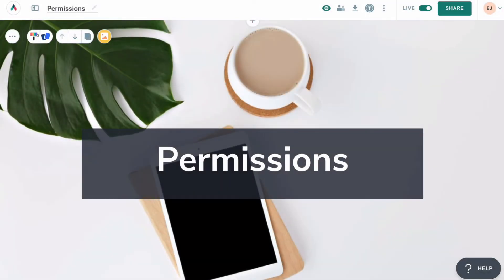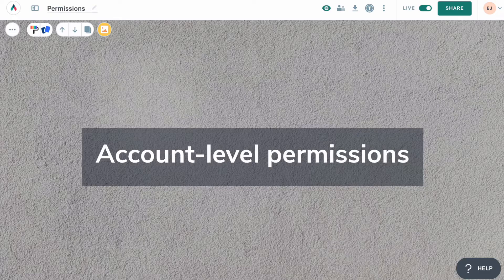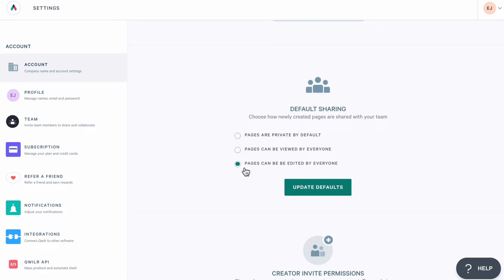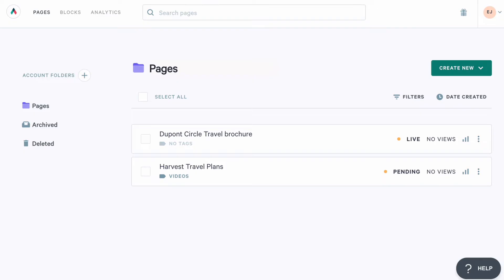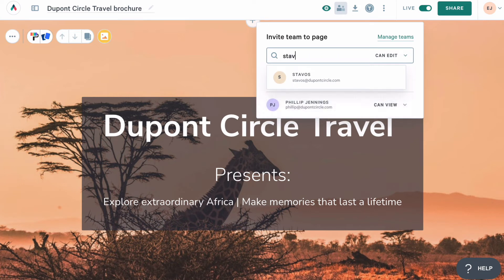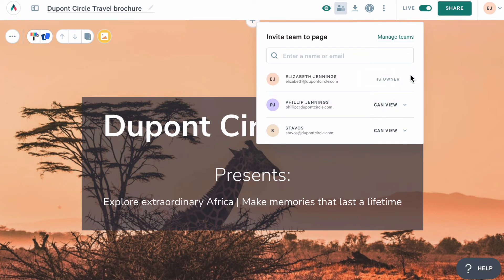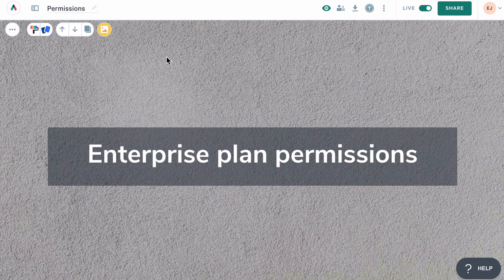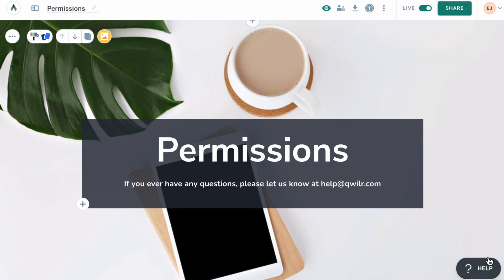Qwilr Tutorial: Setting Access Permissions for Your Team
Qwilr helps you create sales experiences that wow buyers and drive revenue.

In this tutorial video, we’ll learn about Qwilr's flexible permissions tools. You can make sure your users only access the content they need to access.

Check out our blog for better sales experiences, insights, and value